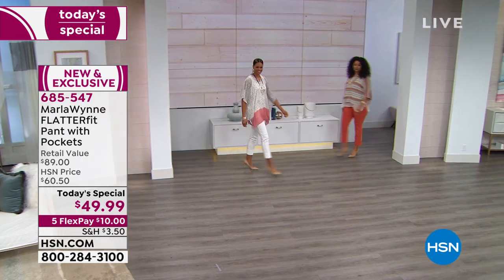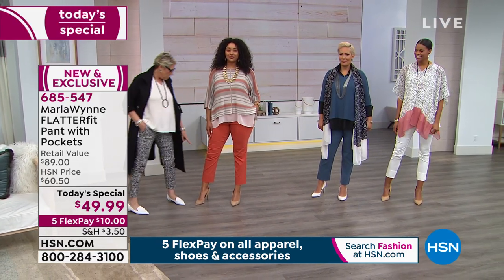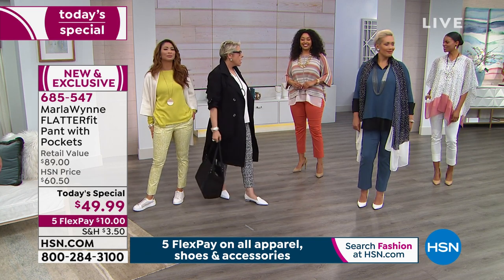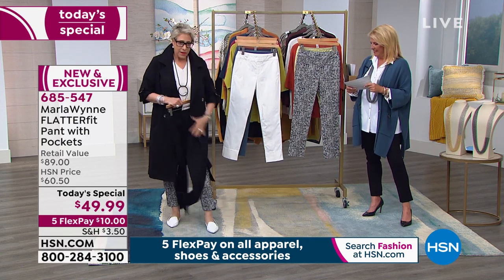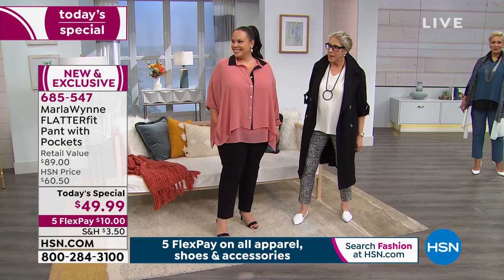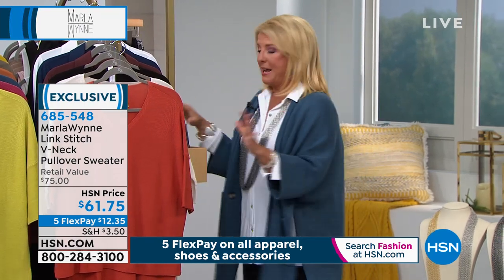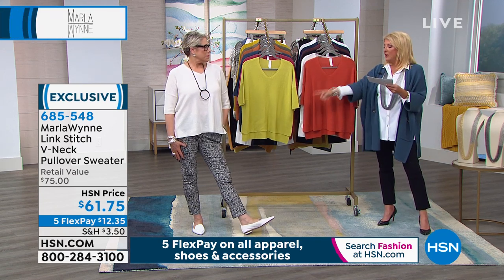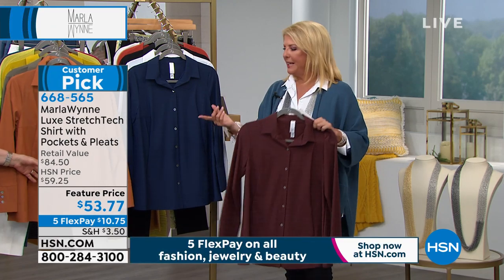HSN | MarlaWynne Fashions & Jewelry 02.04.2020 - 12 AM